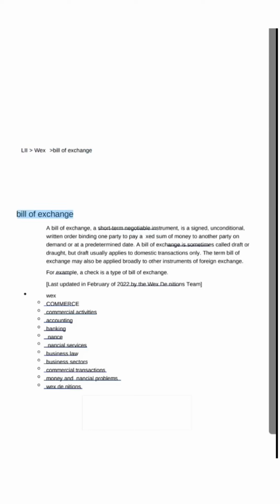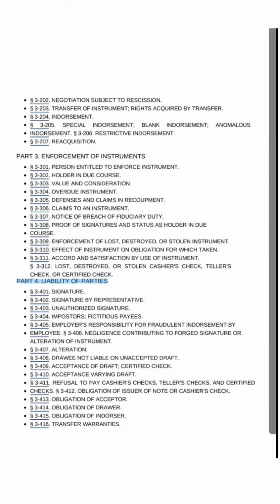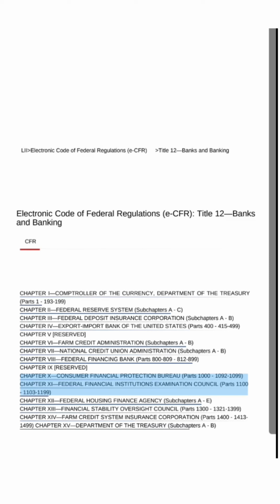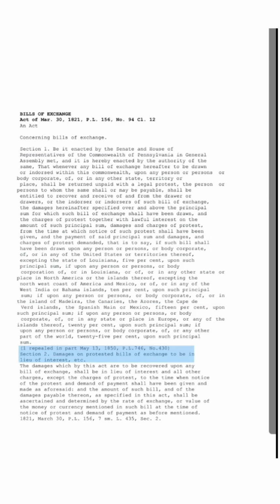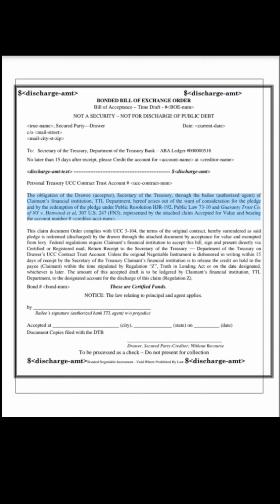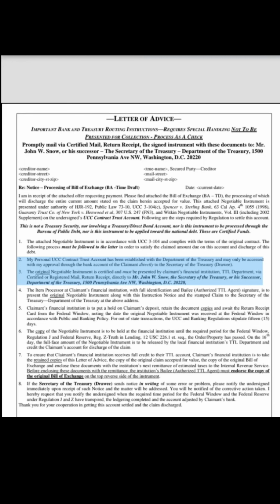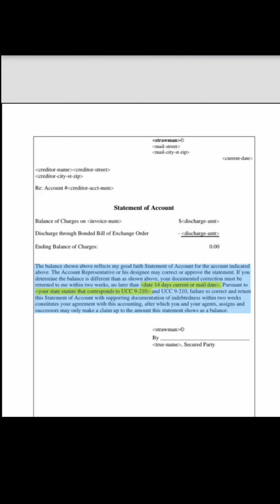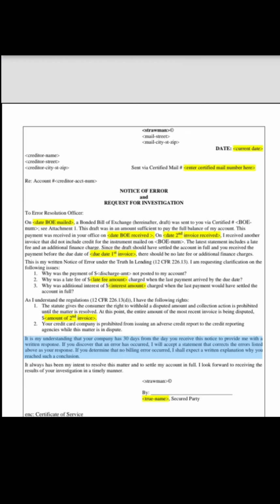Bill Of Exchange (Private Side)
Download PDF